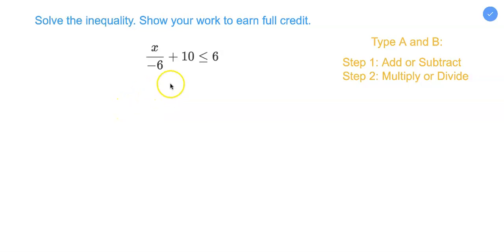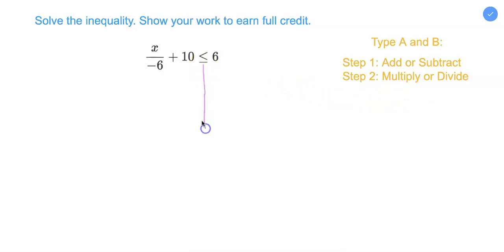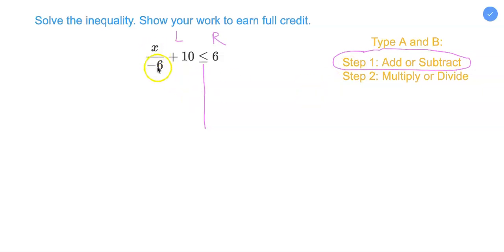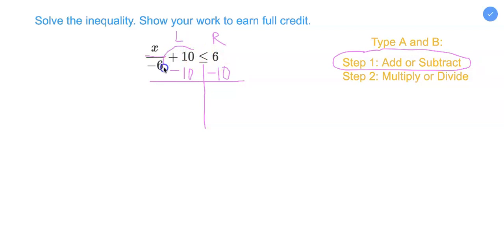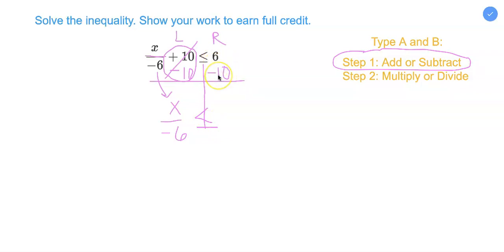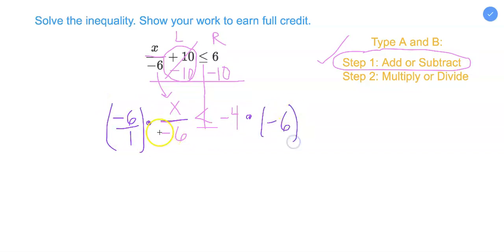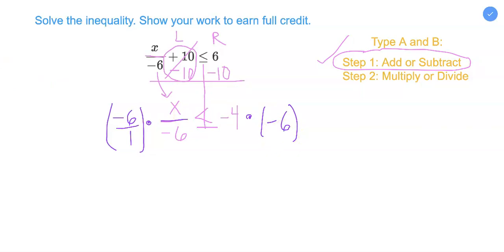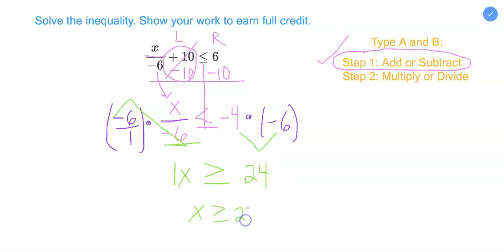Two-Step Inequality Type B Example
Inequalities
Inequality
Type B
solving inequalities
solving
inequalities
two-step
two step
Hippenmeyer